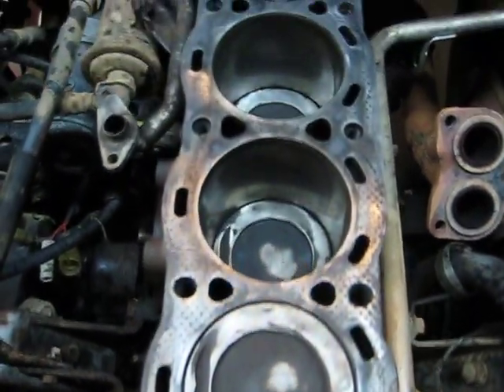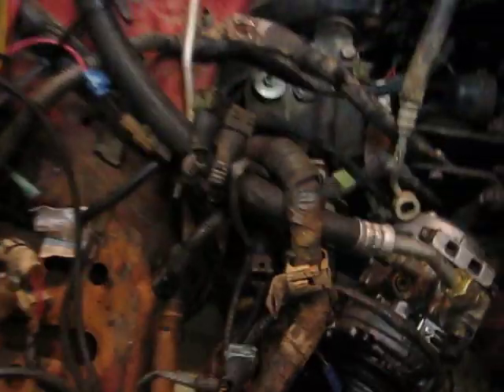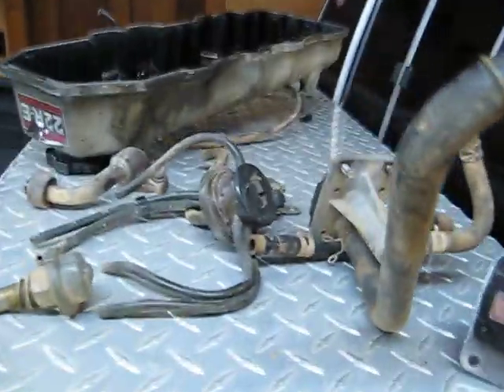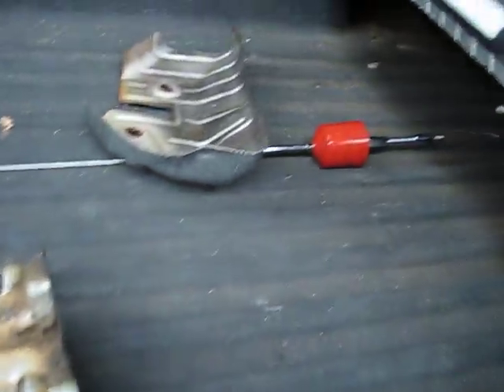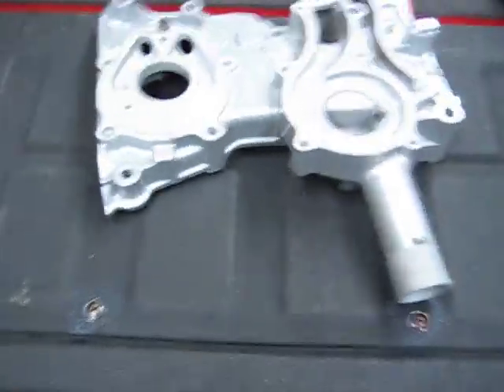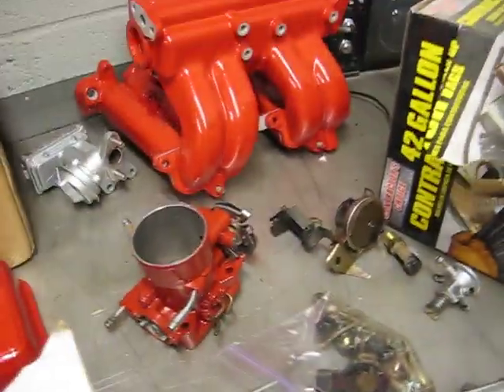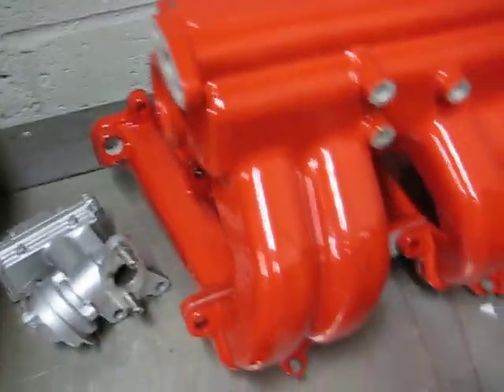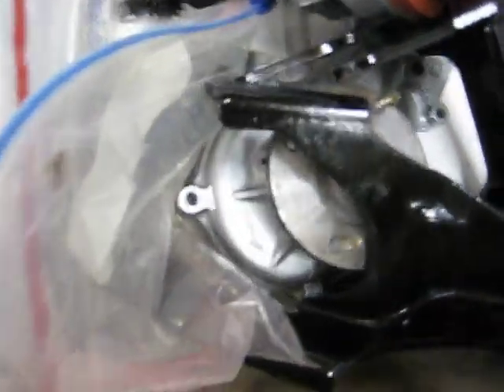22RE Engine Rebuild: Part 1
This is part 1 of the 22RE engine rebuild.  At this point, most everything has been removed that is going to be replaced; what's going on is a race ported and polished head w/ 280/440 cam, 70lb valvesprings, titanium valvespring retainers, 1mm OS Ferrea valves, matched and flowed injectors, and new rocker assemblies, HD timing chain kit and a whole bunch of red and silver powdercoated top-end goodies. Props to 22reperformance.com for providing top-notch products and customer service.